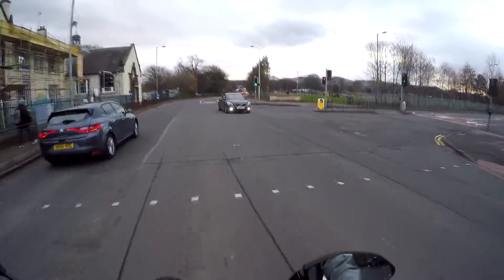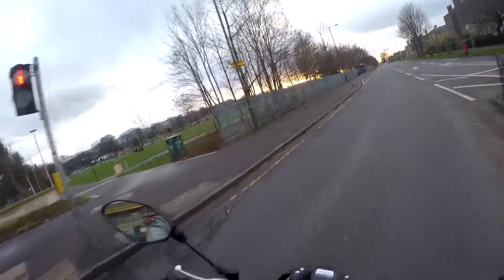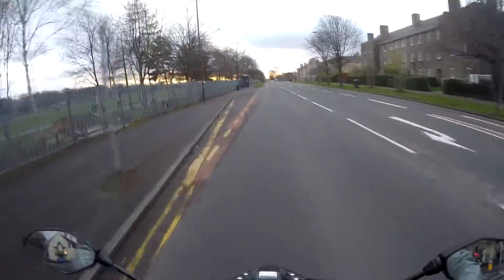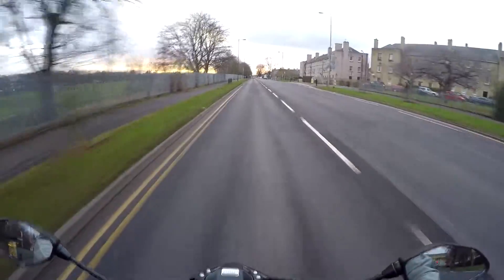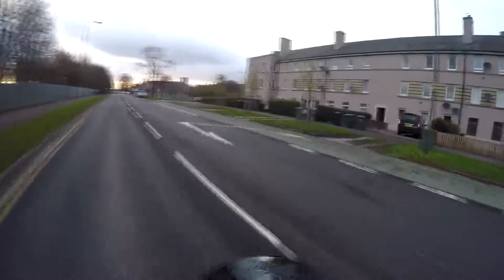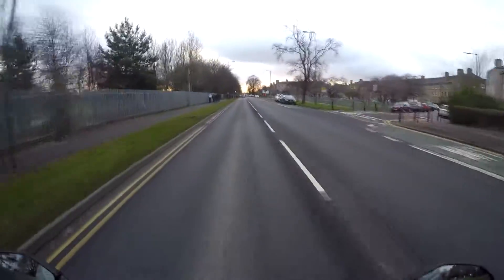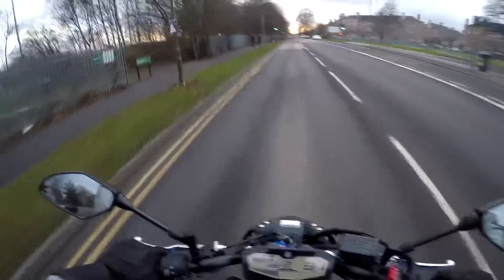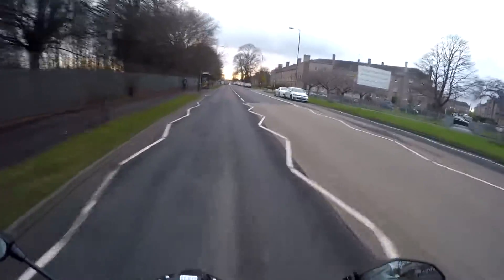MT07 Vinyl Wrapped Matte Metallic Blue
MT07 Vinyl Wrapped Matte Metallic Blue, my first ever wrap on my own bike using Avery Dennisons Supreme vinyl.

Took me a week of doing in the evenings and weekend when I had time. Really happy with the result and the colour is exactly what I wanted, now matches my helmet! Always want to stand out when it comes to things like these and this does that.

I'm now addicted to it so if you want your bike wrapped hit me up. While I'm still in the early stages I'll be offering this service at cost of material + time. If you've always wanted a wrap here's your chance to get it done at a more affordable cost.